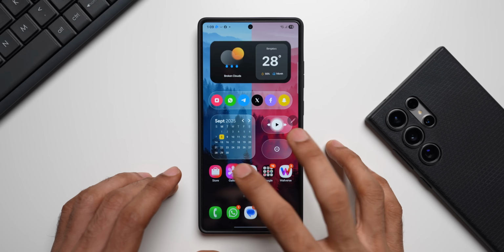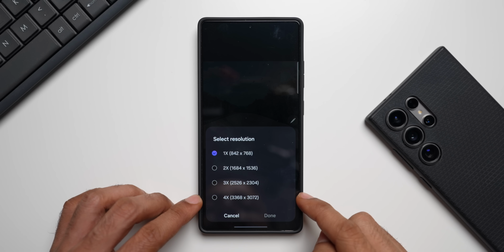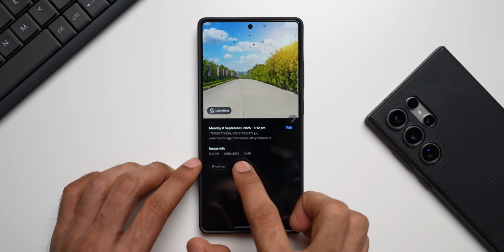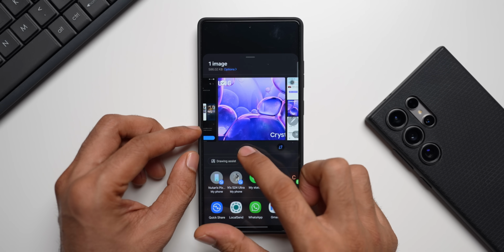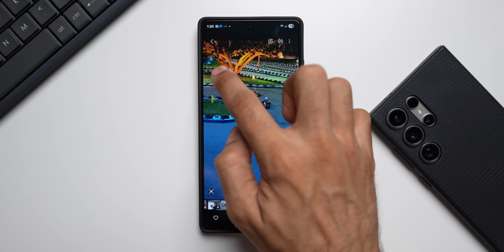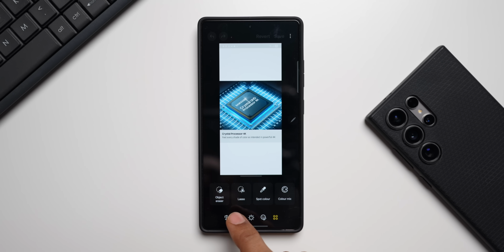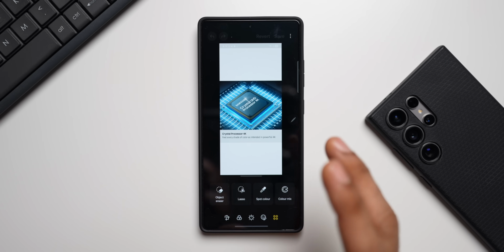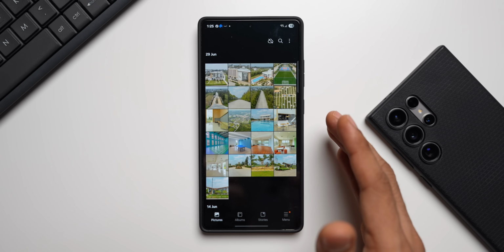Super Useful TIPS & TRICKS for All Galaxy Phone Users - One UI 6/7/8